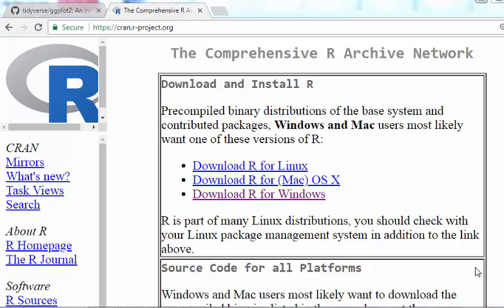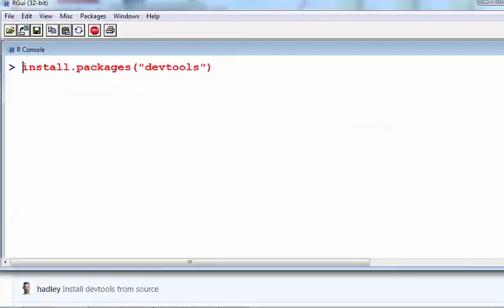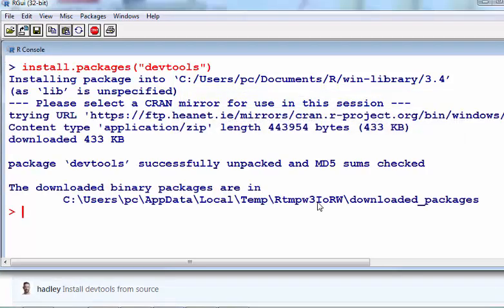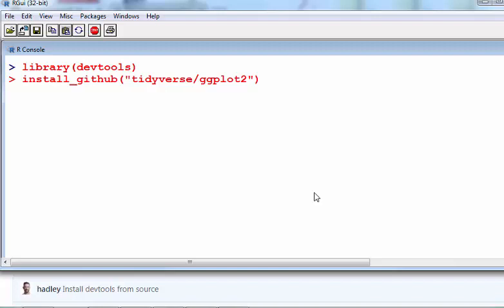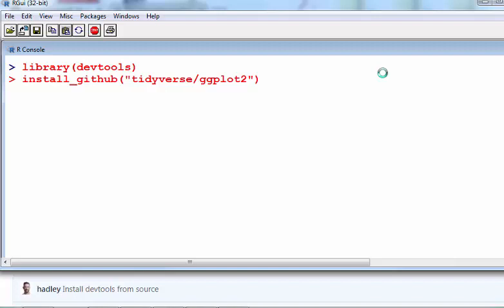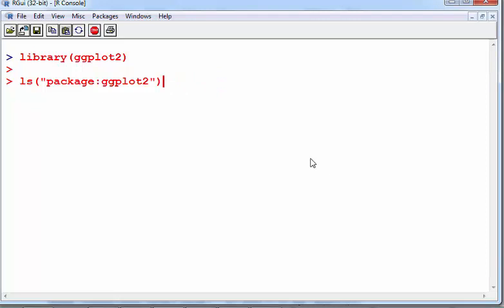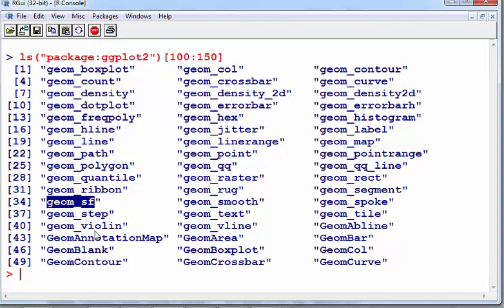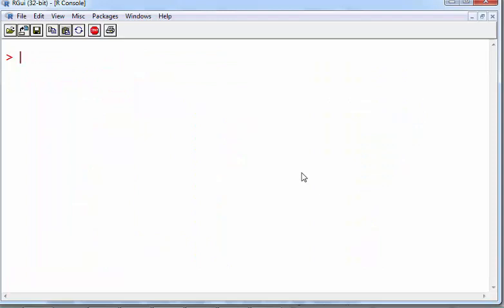Installing R packages from Github